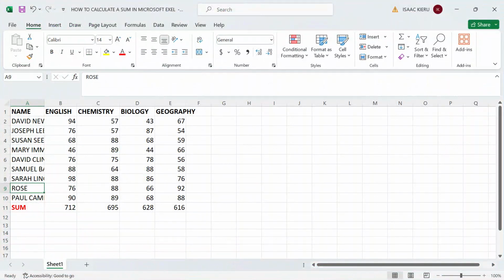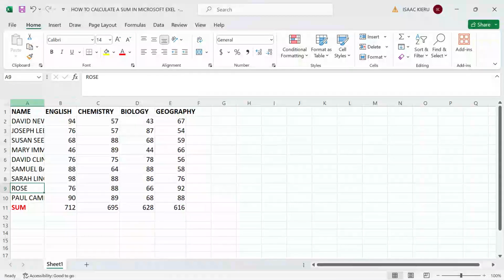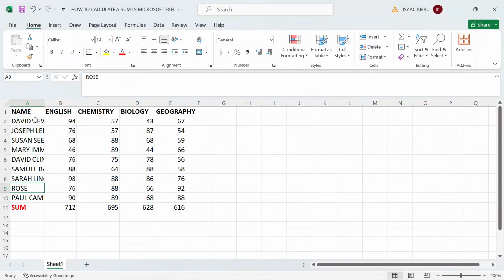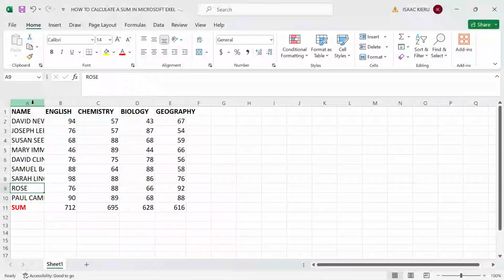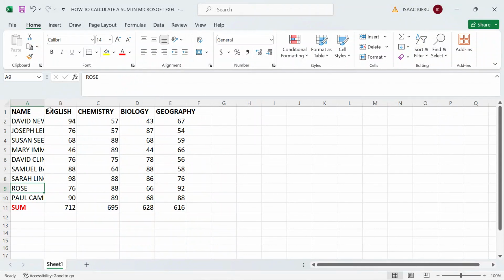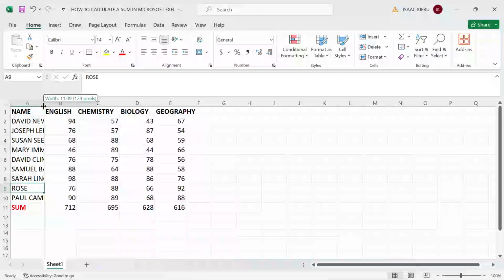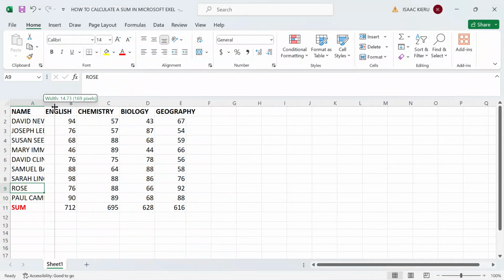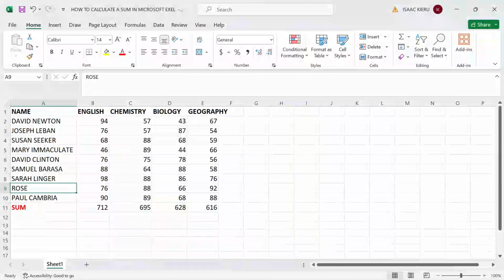HOW TO INCREASE THE COLUMN WIDTH IN MICROSOFT EXCEL.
This video basically explains how to increase the column width in Microsoft Excel.